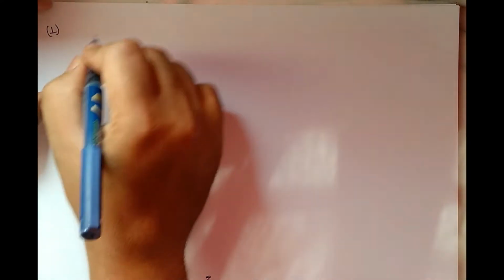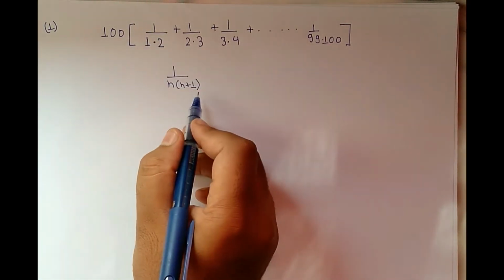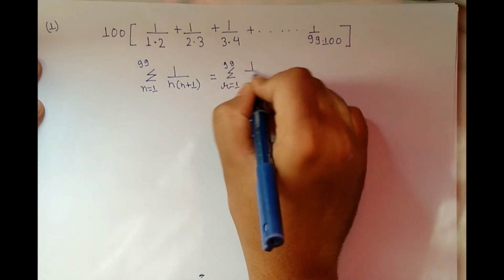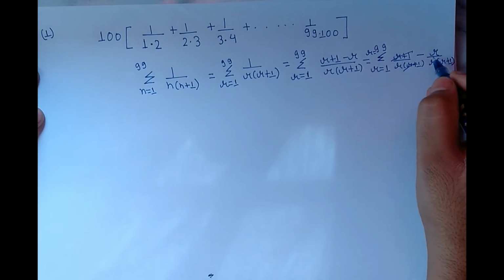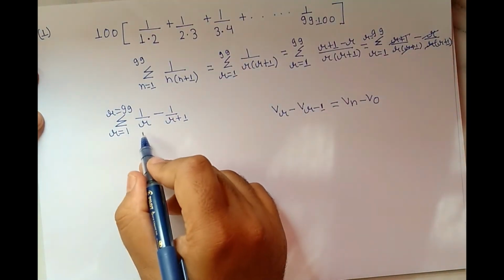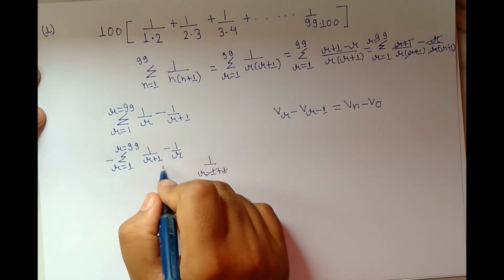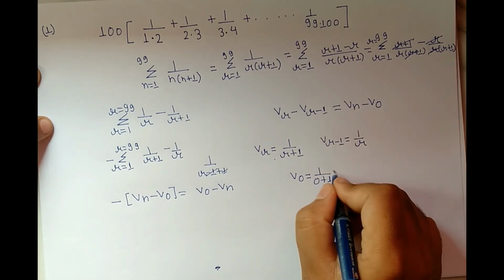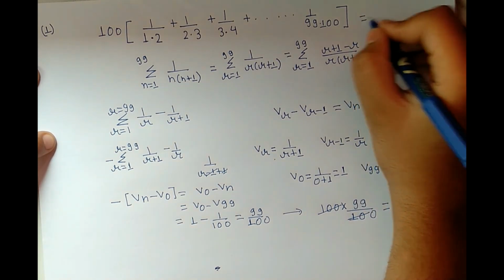DEFINITE SERIES PART-1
This video contains the solution of definite series
100 (1/(1+2)+1/(2+3) 1/(99+100)